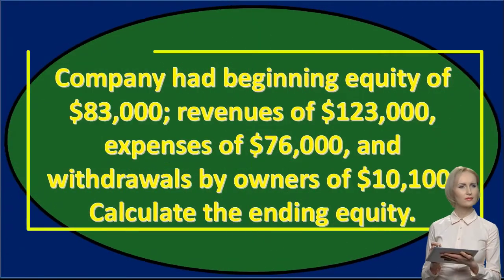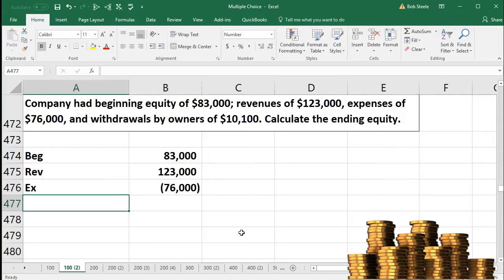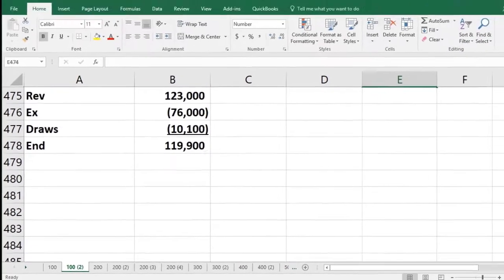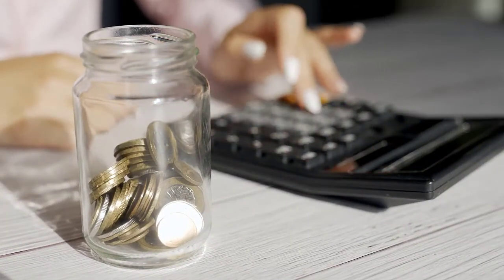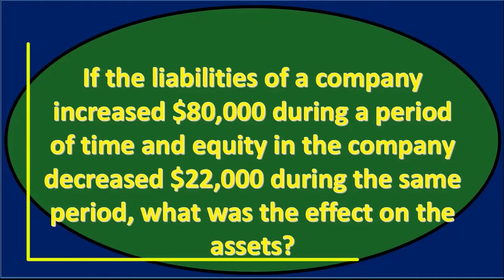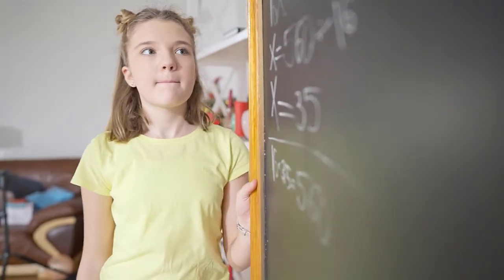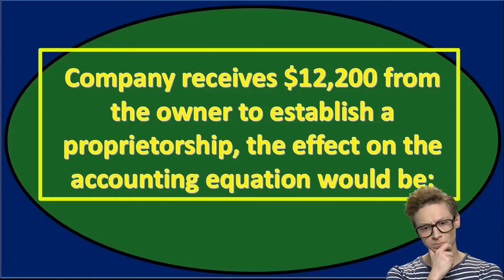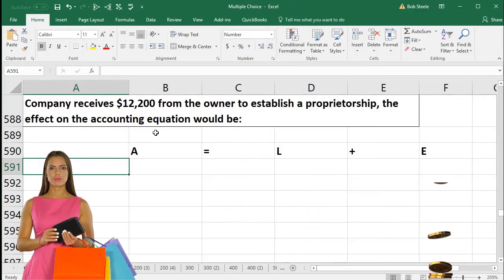Short calculation test questions accounting equation